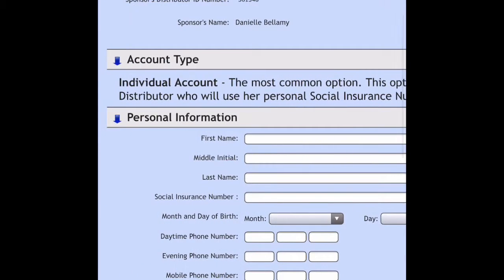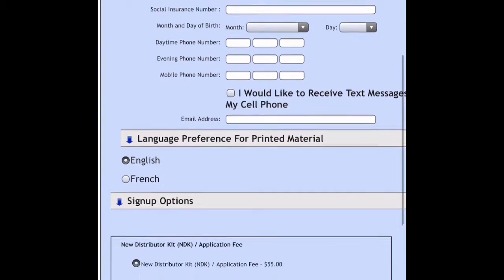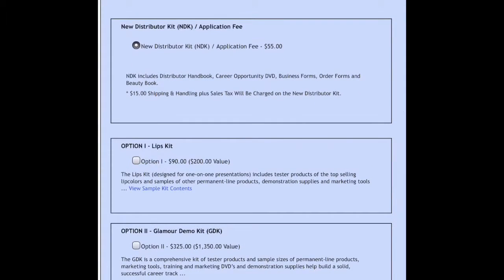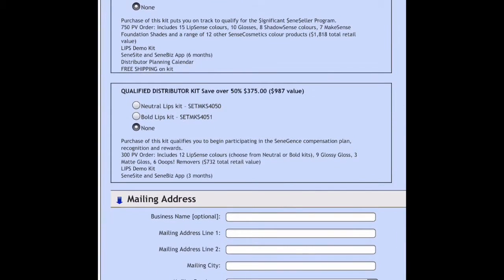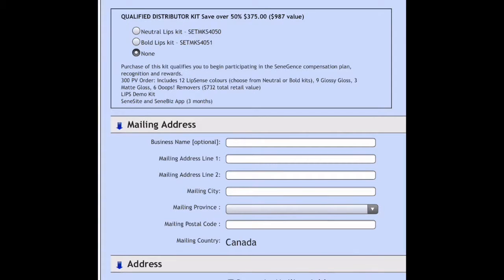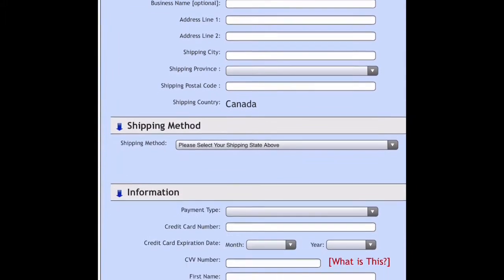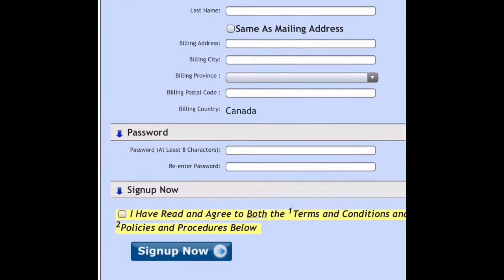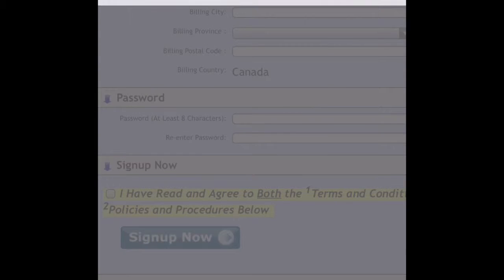How To Complete The Sign Up To Be A SeneGence Distributor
Wondering how you can get started? Click the link below, and then follow this video.

2. Send me a picture of yourself and I'll welcome you to the team groups and tag you in my training video to get you started!

Helpful hints:
1. You can choose to add a kit at this time. The drop down will have an option for a 300PV, 750PV or 1000PV. These kits will give you everything you need for testers PLUS a perfect stock amount for when you’re starting. They are at a HIGHER discount than you would get, even with your discount explained below 👇
2. Also, with Fast start you have the opportunity to earn $1350 in free product. You have 30 days to hit 1000Pv, and you get $450 of free skin care. At 2000PV (within your first 60 days) you'll get another $450 of the anti aging line. And at 3000PV (within your first 90 days) you'll get $500 of free Solutions line product. I'll explain PV in my training video.